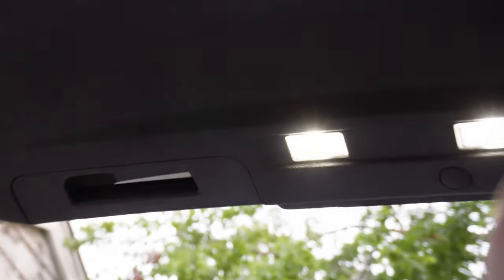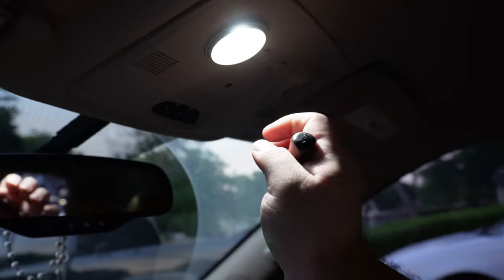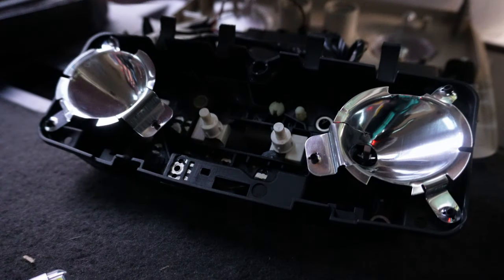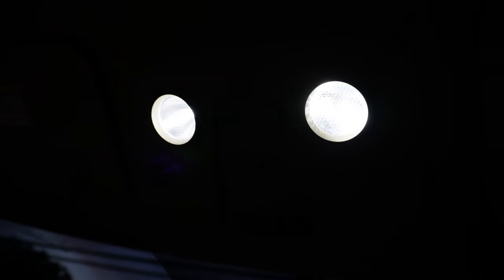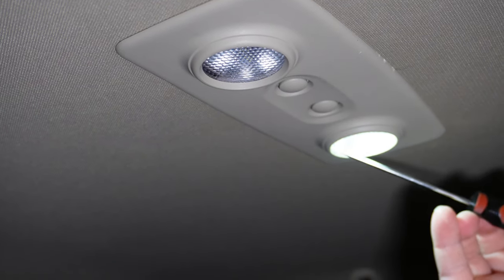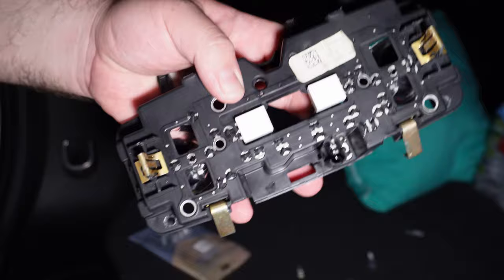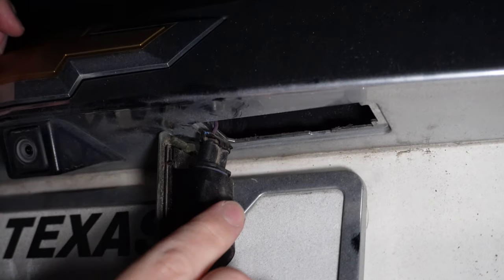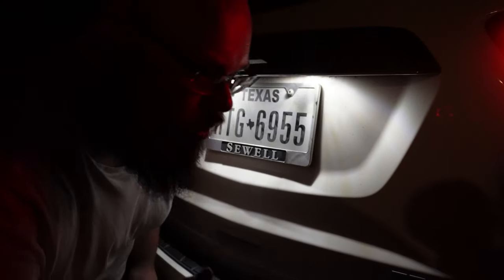How To Change Interior Lights in Traverse/Enclave/Acadia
Timestamps
02:12 How to change front map lights
07:00 How to change middle row lights
08:53 How to remove 3rd row lights
11:32 How to replace trunk lights
12:42 How to change license plate lights
14:47 New Leds replaced
15:47 Led Bulb Replacement Number

Link to Bulbs I used T10 or 194 part number
AUX BEAM LED 194 Bulbs ( Great Quality Medium Price)
JDM ASTAR LED 194 Bulbs ( Great Quality Higher Price)